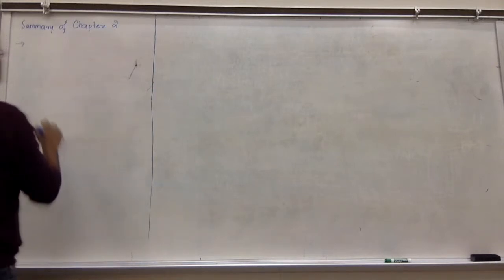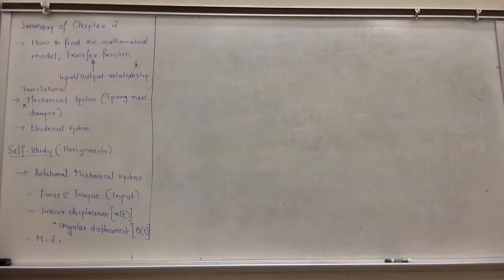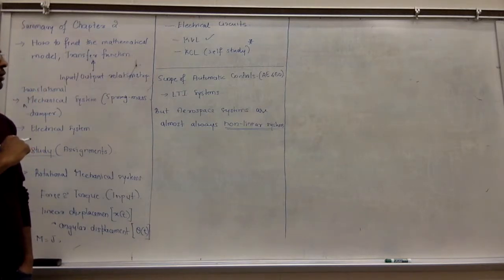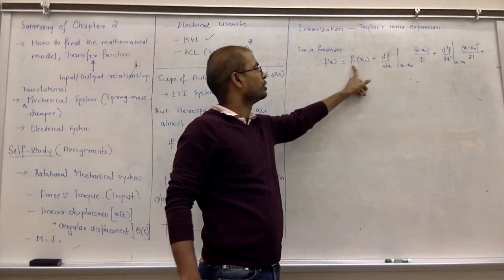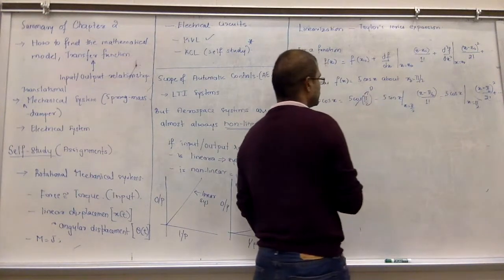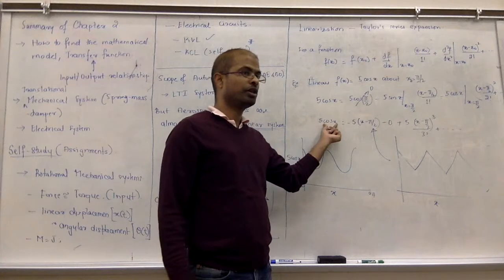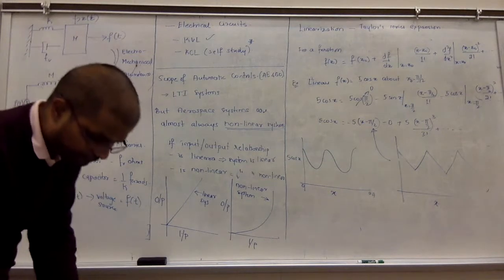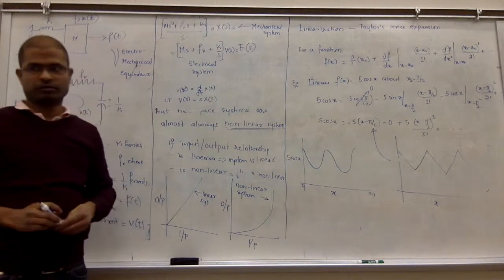AENG460_Spring2016_Lecture6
This video is about 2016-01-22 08:27:28